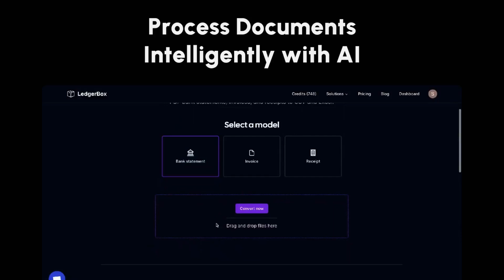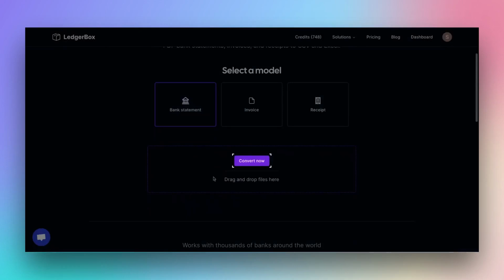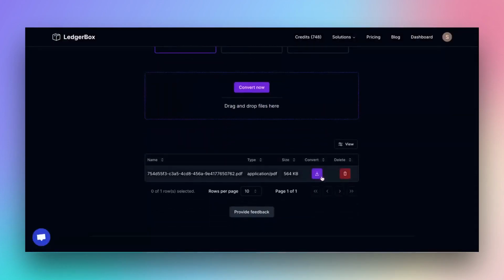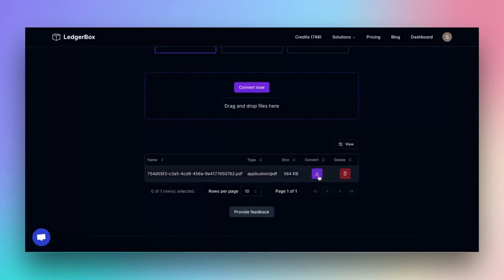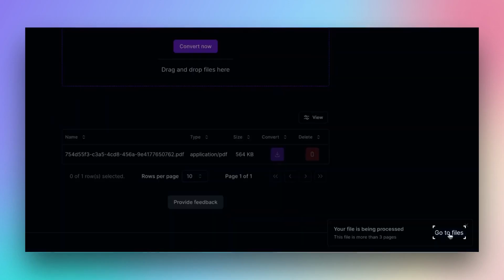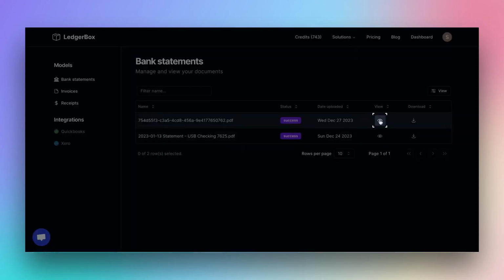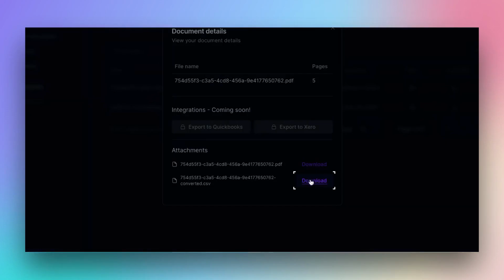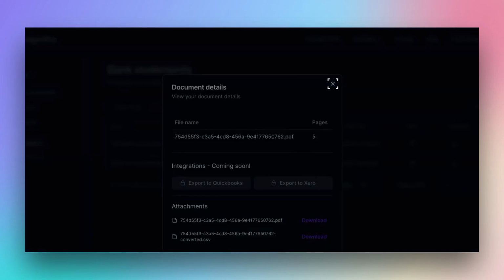How to Convert PDFs to CSV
How to convert PDF bank statements, invoices, and receipts to CSV with LedgerBox.